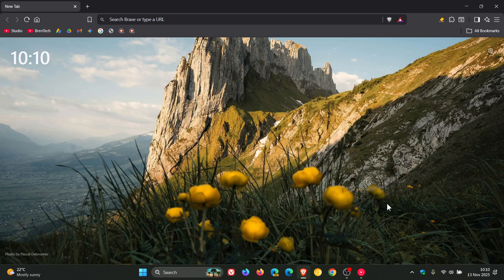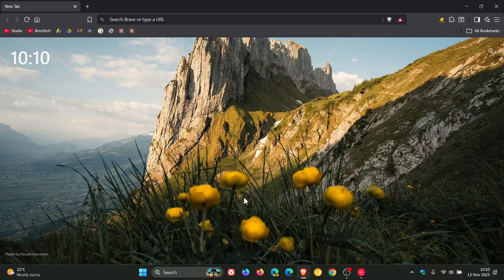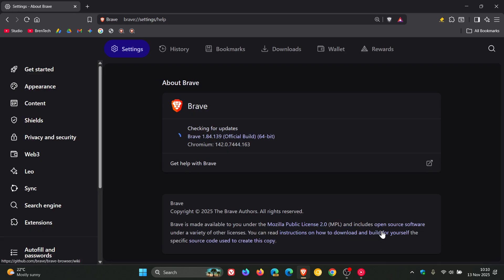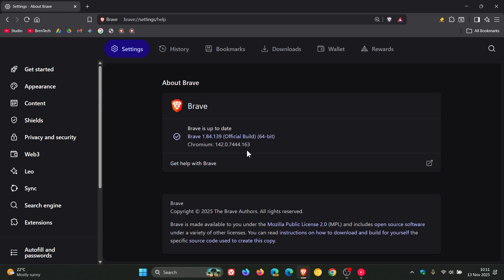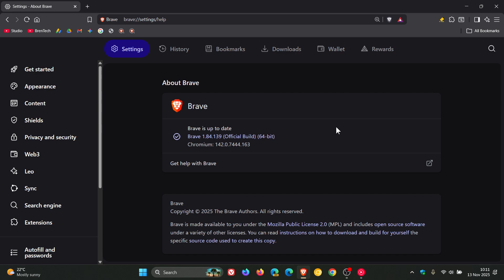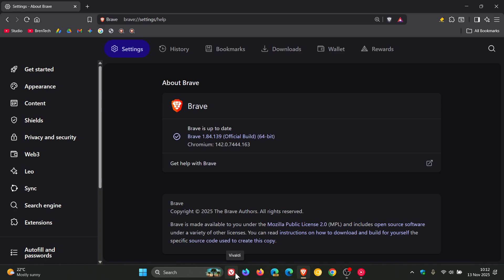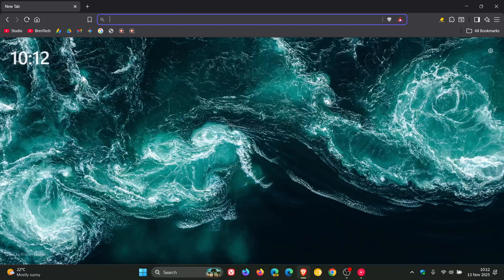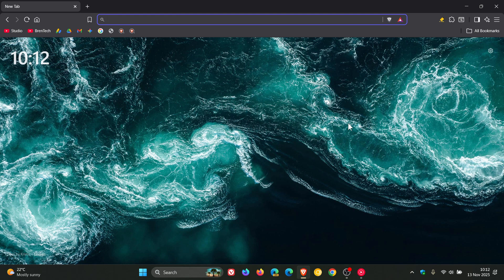Brave 1.84 Security Update Rolling Out? ("Unknown Update")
The release notes do not indicate what this update includes. I would suggest that it is the weekly security fixes.